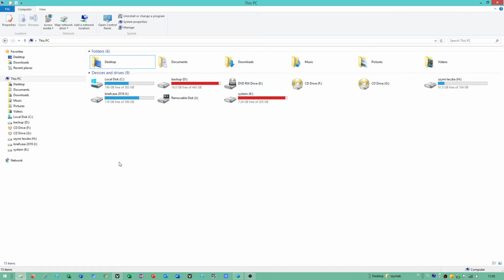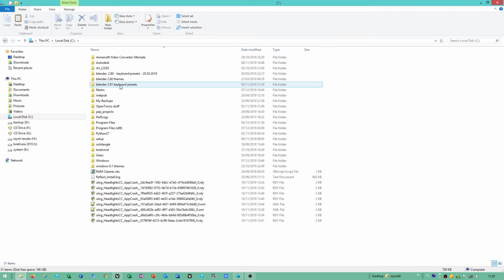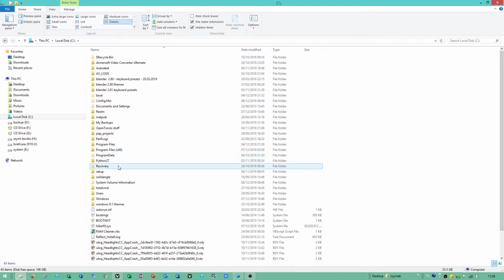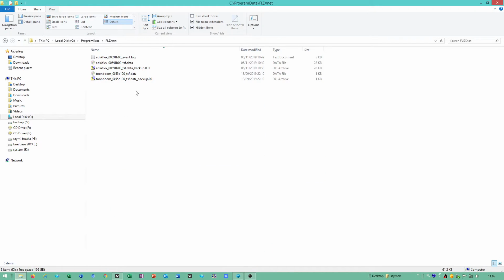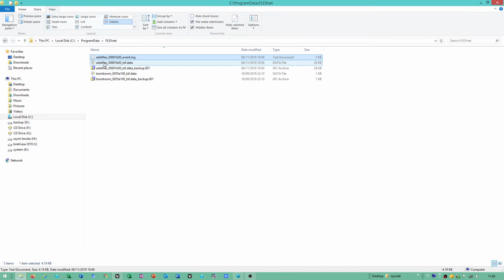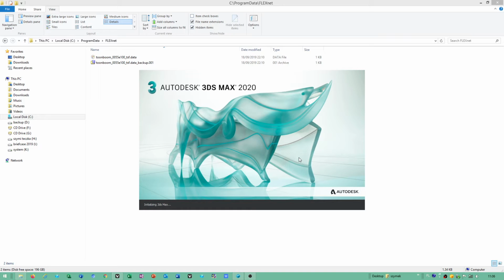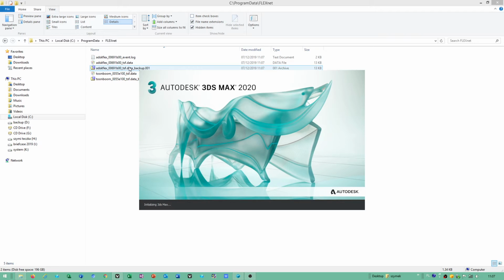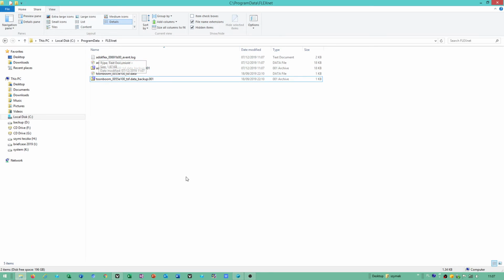Autodesk applications - how to fix broken license - tutorial EN (updated)